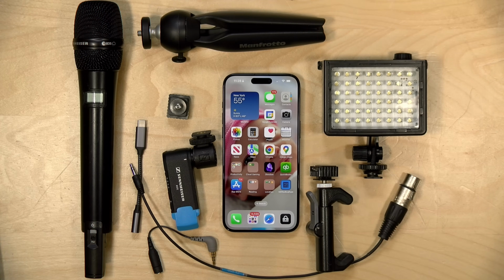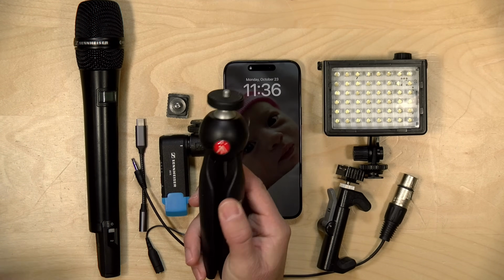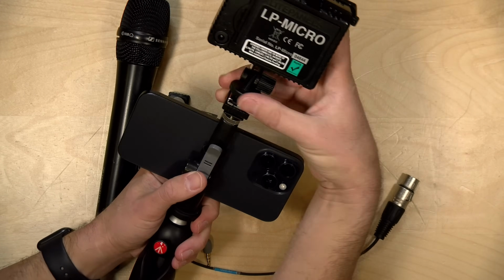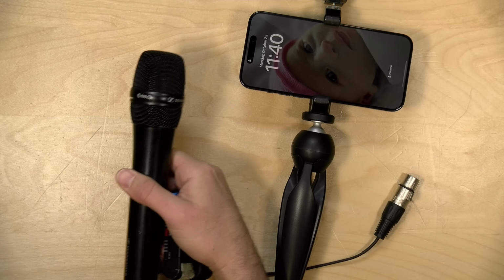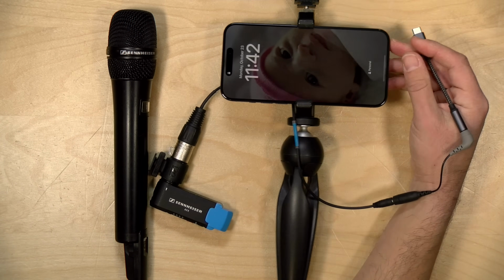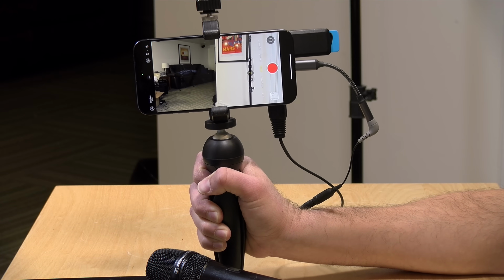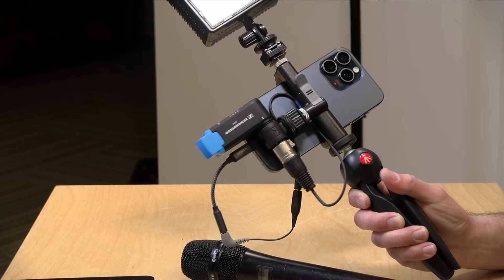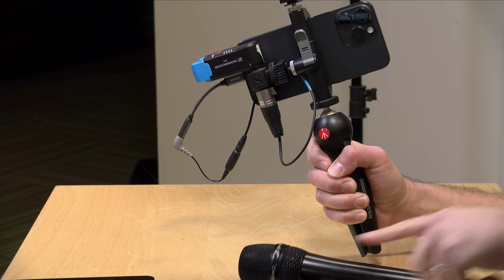My Current One-Man-Band iPhone Field Shooting Rig!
Find some of the items listed here on Amazon (compensated affiliate link) - Last week I did another dispatch video in NYC shot entirely on my iPhone with a rig I put together.

00:00 - Intro
01:16 - iPhone vs GoPro
02:27 - Manfrotto Tripod Grip
03:02 - GLIF Phone Mount - Manfrotto Alternative
04:17 - Light
04:51 - Cold Shoe Mount
05:15 - Microphone - & Head
07:53 - Anker USB-C Audio Adaptor
08:32 - TRS to TRRS Adapter
09:36 - Completed Rig
10:36 - Camera App
11:13 - Filming Self
12:19 - Video Format
13:10 - Battery
13:36 - Anker Power Bank
14:18 - Conclusion